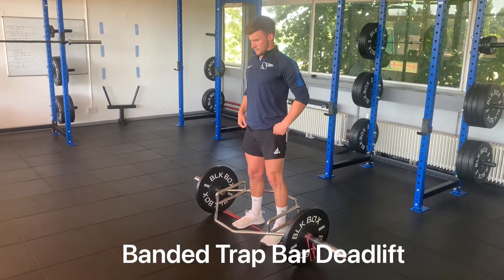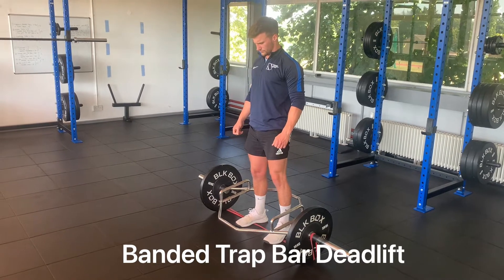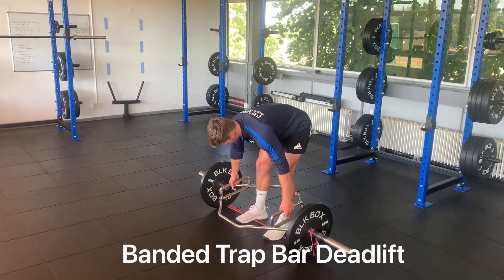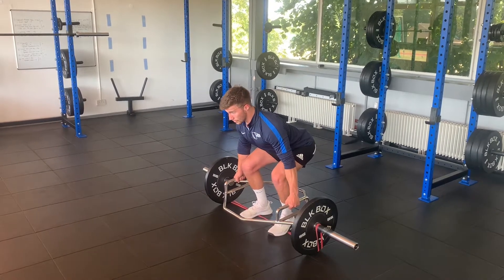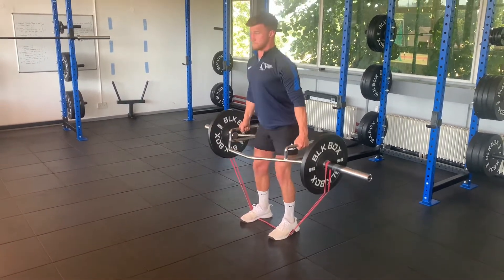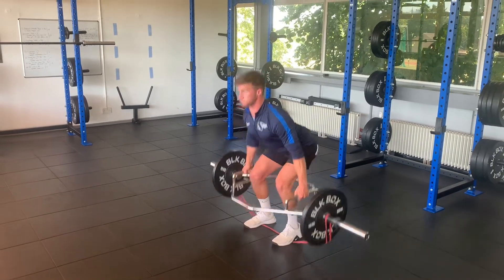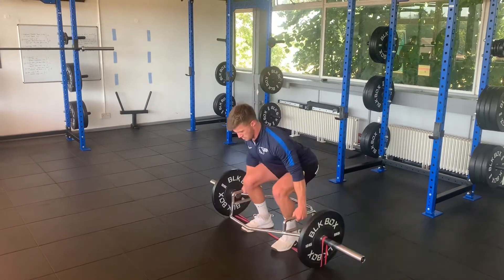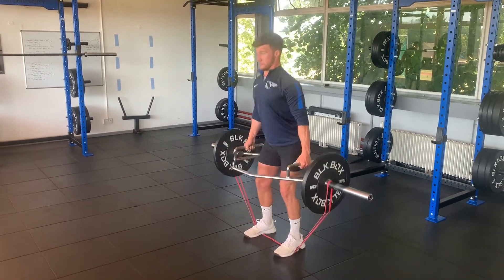Banded Trap Bar Deadlift